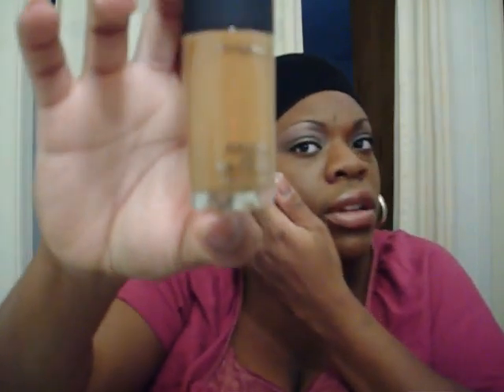ElectroFlash Haul via B2M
Relax I B2M'ed!

I also got Studio Fix Fluid and a Paint Pot!